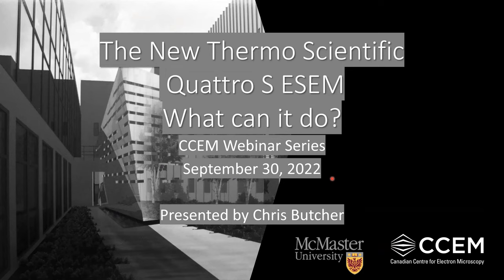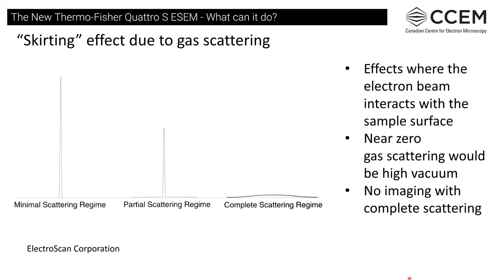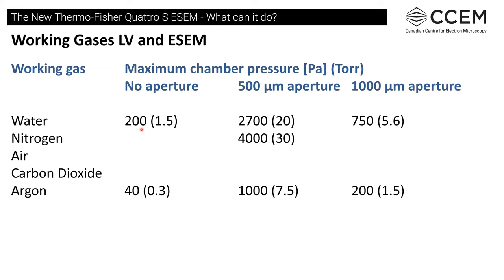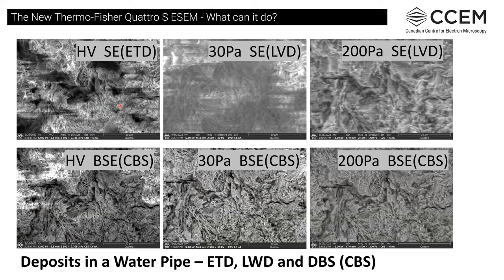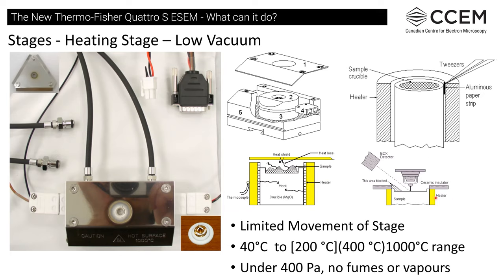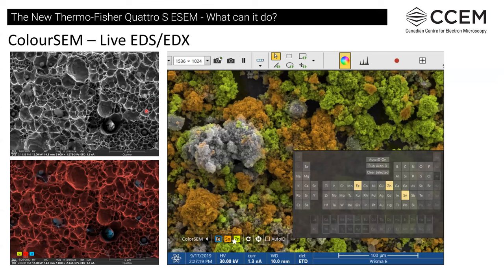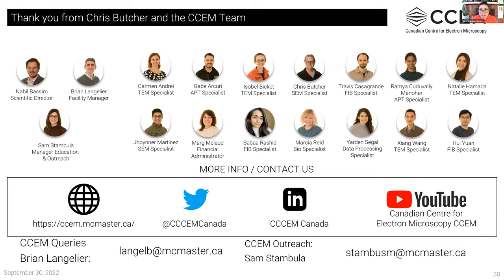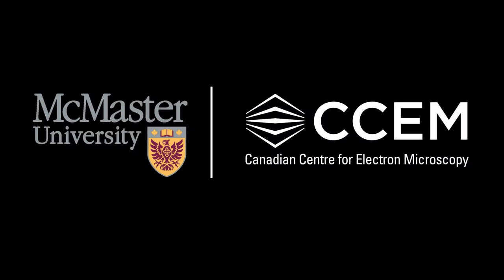CCEM Webinar Series: New Thermo Fisher Quattro S ESEM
Presenter: Chris Butcher